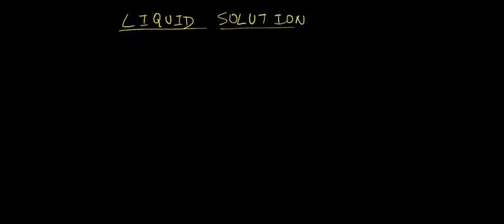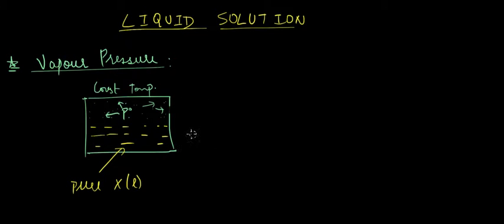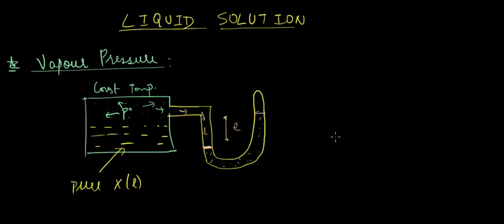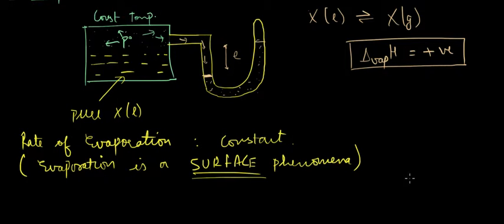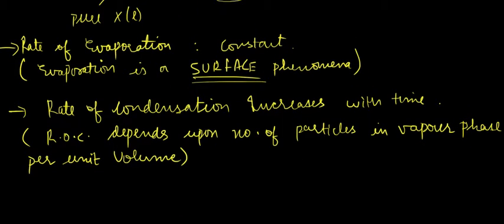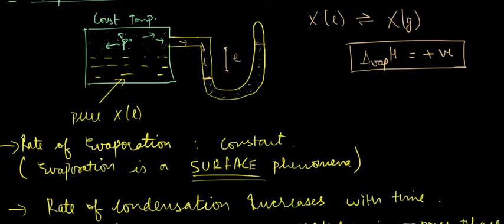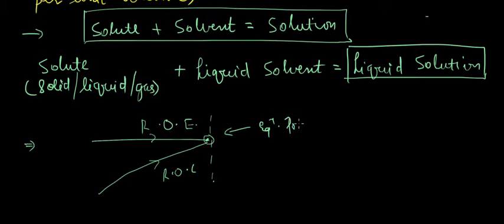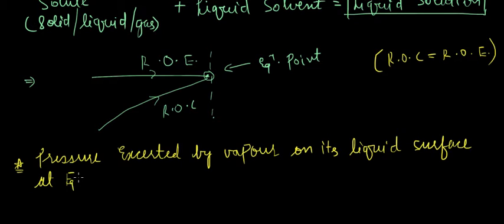204. Liquid Solution Introduction